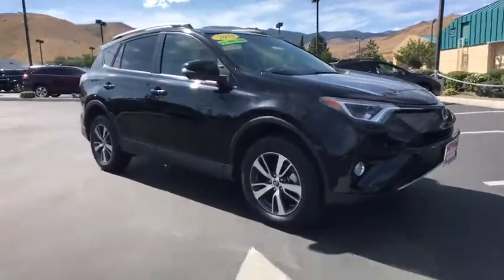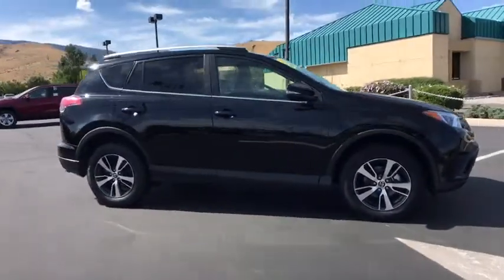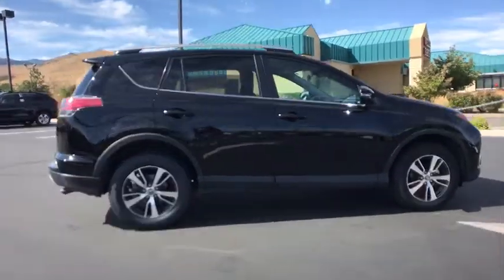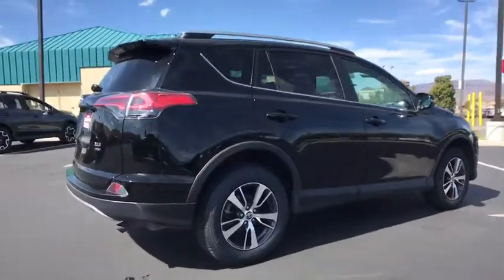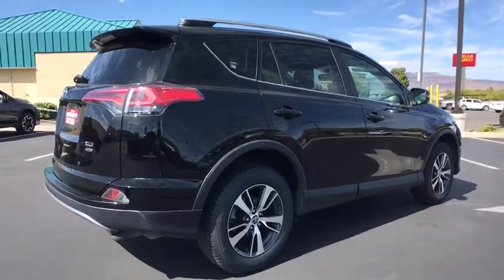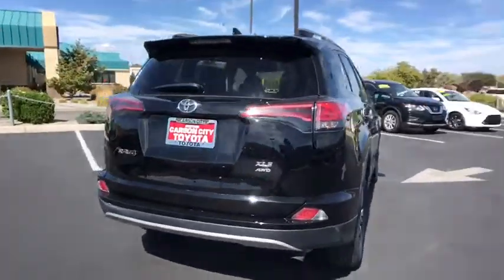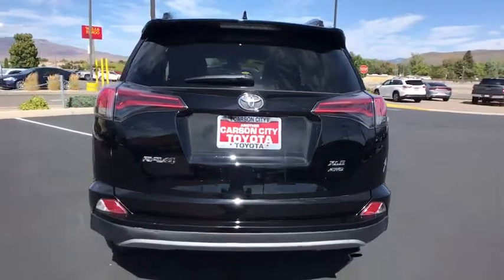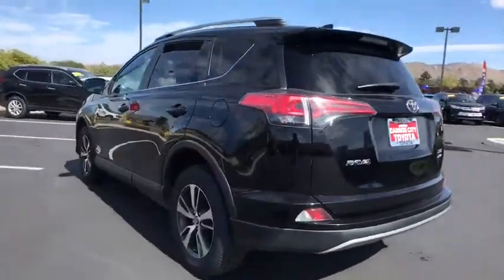2018 Toyota RAV4 Carson City, Reno, Northern Nevada, Dayton, Lake Tahoe, NV 143383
Used 2018 Toyota RAV4 available in Carson City, Nevada at Carson City Toyota. Servicing the Reno, Northern Nevada,  Dayton, Lake Tahoe, NV area.

Looking for a clean well-cared for 2018 Toyota RAV4? This is it. CARFAX BuyBack Guarantee is reassurance that any major issues with this vehicle will show on CARFAX report. This exceptional 2018 RAV4 XLE has passed the Toyota stringent standards and has been hand-selected to become a Certified Pre-Owned vehicle. The quality of this vehicle will undoubtedly ensure a worry-free buying experience. This Toyota RAV4 XLE defines excellence in an SUV. It has the convenience of limitless boundaries paired with city sophistication. This Toyota RAV4 is equipped with AWD for improved handling. Whether youre faced with inclement weather or just out enjoying the twisting back road youll have the grip of AWD on your side.
15.9 Gal. Fuel Tank,2 LCD Monitors In The Front,2 Seatback Storage Pockets,3 12V DC Power Outlets,4-Wheel Disc Brakes w/4-Wheel ABS  Front Vented Discs  Brake Assist and Hill Hold Control,4.071 Axle Ratio,550CCA Maintenance-Free Battery w/Run Down Protection,900lbs. Maximum Payload,ABS And Driveline Traction Control,Air Filtration,Airbag Occupancy Sensor,Analog Display,Automatic Full-Time All-Wheel Drive,Black Bodyside Cladding and Black Wheel Well Trim,Black Grille w/Chrome Accents,Body-Colored Door Handles,Body-Colored Front Bumper w/Black Rub Strip/Fascia Accent and Metal-Look Bumper Insert,Body-Colored Power Heated Side Mirrors w/Convex Spotter  Manual Folding and Turn Signal Indicator,Body-Colored Rear Bumper w/Black Rub Strip/Fascia Accent and Metal-Look Bumper Insert,Cargo Area Concealed Storage,Cargo Space Lights,Carpet Floor Trim,Chrome Side Windows Trim and Black Front Windshield Trim,Clearcoat Paint,Cloth Door Trim Insert,Compact Spare Tire Mounted Inside Under Cargo,Cruise Control w/Steering Wheel Controls,Curtain 1st And 2nd Row Airbags,Day-Night Rearview Mirror,Deep Tinted Glass,Delayed Accessory Power,Distance Pacing,Double Wishbone Rear Suspension w/Coil Springs,Driver And Passenger Visor Vanity Mirrors w/Driver And Passenger Auxiliary Mirror,Driver Foot Rest,Driver Knee Airbag and Passenger Cushion Front Airbag,Driver Seat,Dual Stage Driver And Passenger Front Airbags,Dual Stage Driver And Passenger Seat-Mounted Side Airbags,Dual Zone Front Automatic Air Conditioning,Electric Power-Assist Speed-Sensing Steering,Electronic Stability Control (ESC),Electronic Transfer Case,Engine Immobilizer,Engine: 2.5L DOHC 4-Cylinder w/Dual VVT-i,Express Open/Close Sliding And Tilting Glass 1st Row Sunroof w/Sunshade,Fabric Seat Trim,Fade-To-Off Interior Lighting,Fixed Rear Window w/Fixed Interval Wiper and Defroster,Front And Rear Anti-Roll Bars,Front Center Armrest,Front Cupholder,Front Fog Lamps,Front Map Lights,Front Sport Seats -inc: 6-way adjustable driver and 4-way adjustable passenger seats  60/40 split  reclining  fold-flat second-row seats w/height-adjustable headrests and center armrest,Full Carpet Floor Covering,Full Cloth Headliner,Full Floor Console w/Covered Storage  Mini Overhead Console w/Storage and 3 12V DC Power Outlets,Fully Automatic Projector Beam Halogen Daytime Running Auto High-Beam Headlamps,Fully Galvanized Steel Panels,GVWR: 4 640 lbs,Gas-Pressurized Shock Absorbers,Gauges -inc: Speedometer  Odometer  Engine Coolant Temp  Tachometer  Trip Odometer and Trip Computer,Glove Box,HVAC -inc: Underseat Ducts,Instrument Panel Bin  Driver And Passenger Door Bins,Integrated Roof Antenna,Interior Trim -inc: Metal-Look Instrument Panel Insert  Metal-Look Door Panel Insert  Metal-Look Interior Accents and Leatherette Upholstered Dashboard,Laminated Glass,Lane Departure Alert (LDA) Lane Departure Warning,Lane Departure Alert (LDA) Lane Keeping Assist,Leather Steering Wheel,Liftgate Rear Cargo Access,Lip Spoiler,Low Tire Pressure Warning,Manual Adjustable Front Head Restraints,Manual Tilt/Telescoping Steering Column,Outboard Front Lap And Shoulder Safety Belts -inc: Rear Center 3 Point  Height Adjusters and Pretensioners,Outside Temp Gauge,Passenger Seat,Permanent Locking Hubs,Power 1st Row Windows w/Driver 1-Touch Up/Down,Power Door Locks w/Autolock Feature,Power Rear Windows and Fixed 3rd Row Windows,Radio w/Seek-Scan  Clock  Speed Compensated Volume Control  Steering Wheel Controls  Voice Activation and Radio Data System,Rear Child Safety Locks,Rear Cupholder,Remote Keyless Entry w/Integrated Key Transmitter  Illuminated Entry  Illuminated Ignition Switch and Panic Button,Remote Releases -Inc: Power Cargo Access and Mechanical Fuel,Seats w/Cloth Back Material,Side Impact Beams,Single Stainless Steel Exha